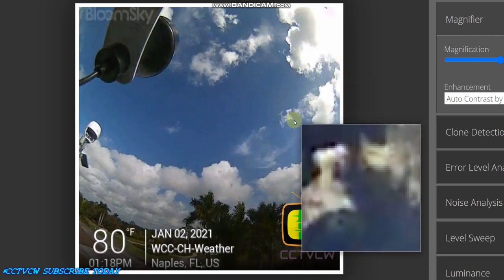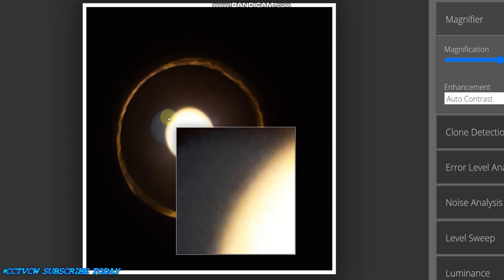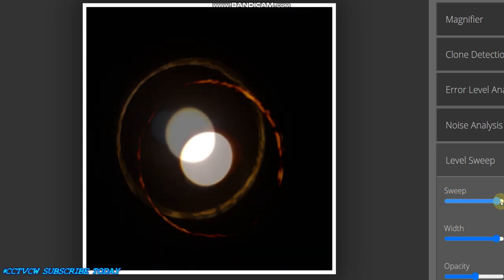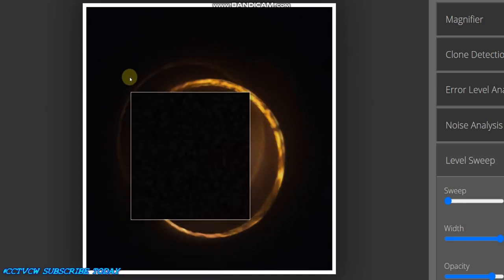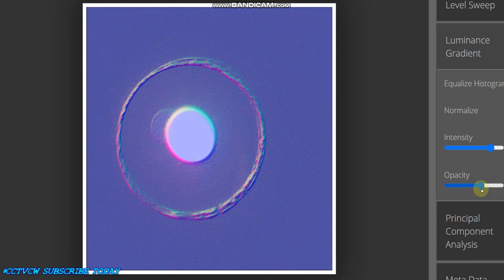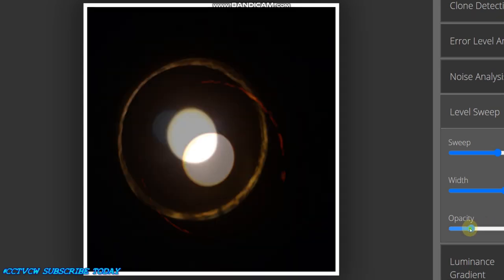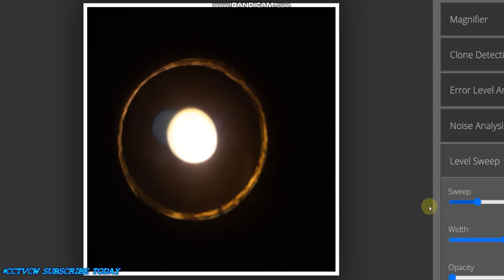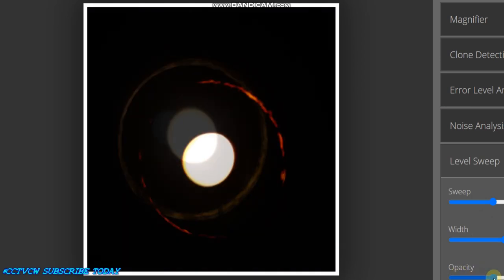THE EYE' THE CLOUDS R' YOU PREPARED! Paranormal Sky Objects' SEEN PX TODAY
🎧Unexplained SKY phenomena and SPACE phenomenal VIEWS, forensic INVESTIGATION, forensic, cctv cams, HEAVENLY AURORA'S  & MORE TO VIEW' STAR GAZING' MEDIATATION' SOAKING' PRAY & RELAX OR STUDY